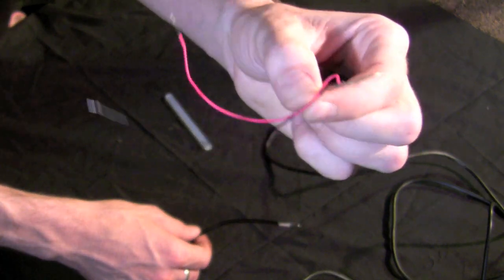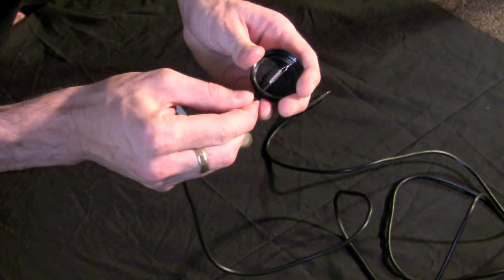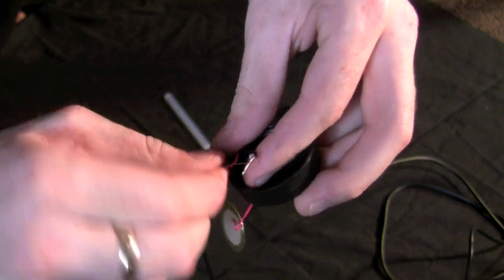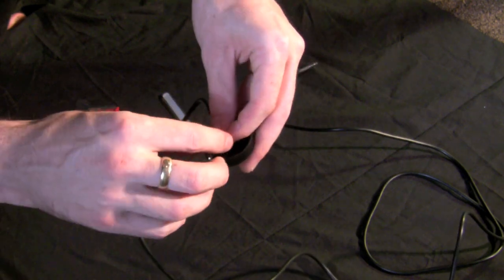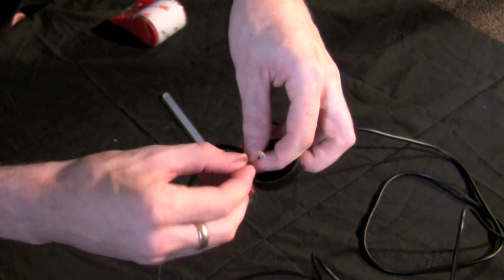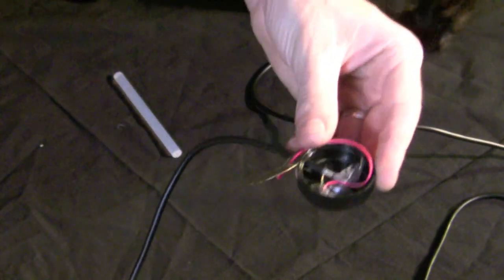How to make your own Contact Mic (no solder)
how to make a simple contact mic for around $5 without solder